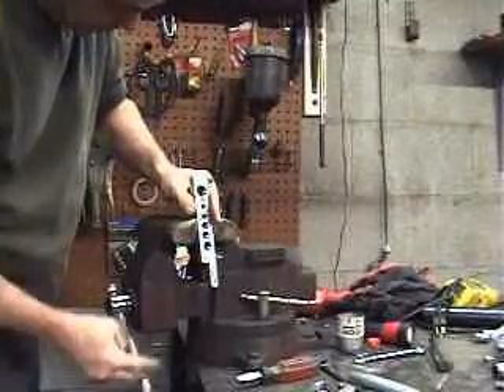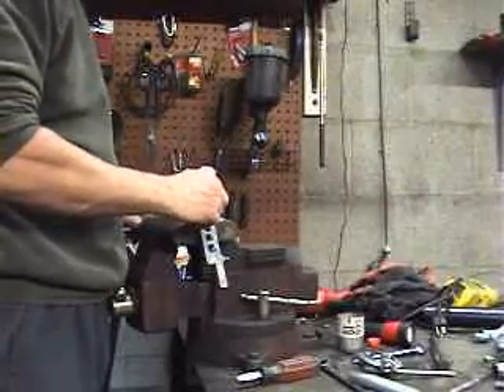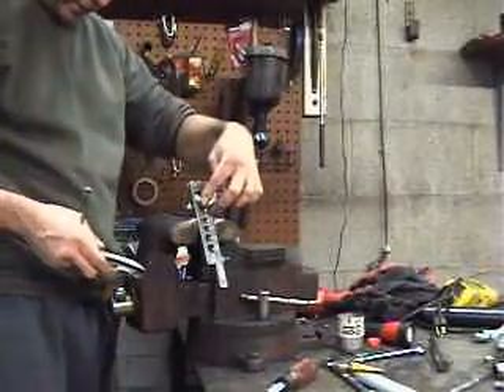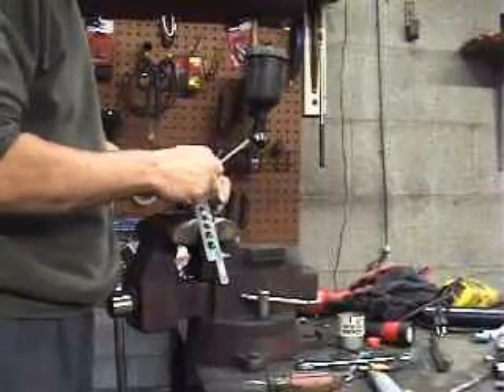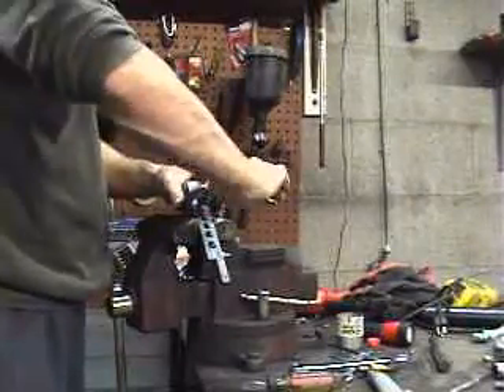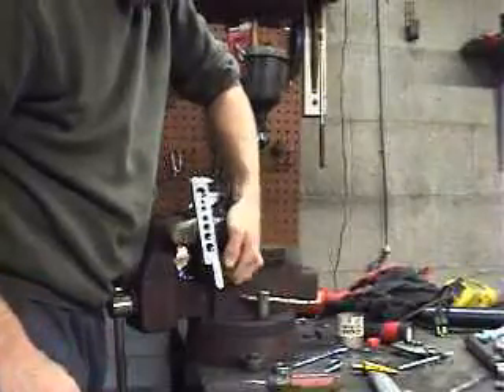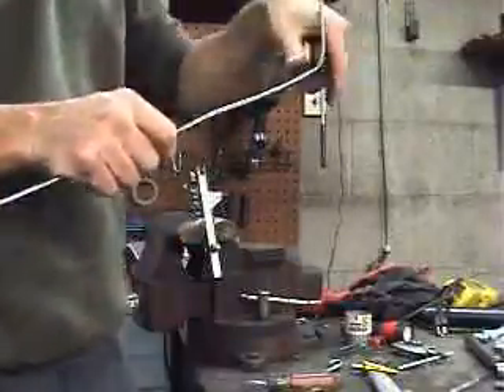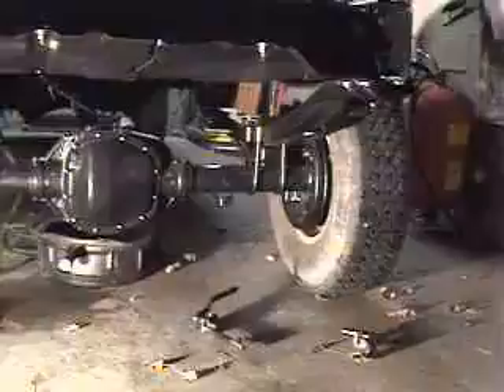94 powerstroke project part 12.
Continued from part 11, finishing the brake line flare, battery in camera was low had to end video early.